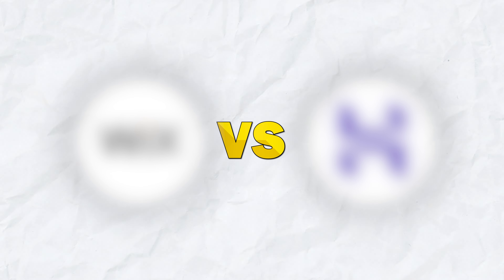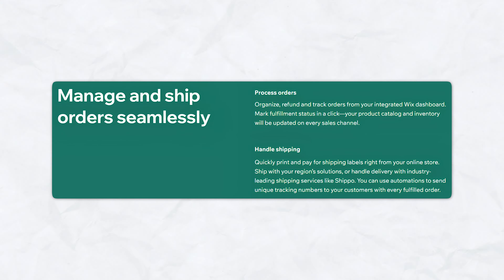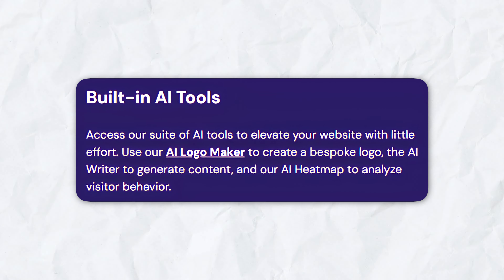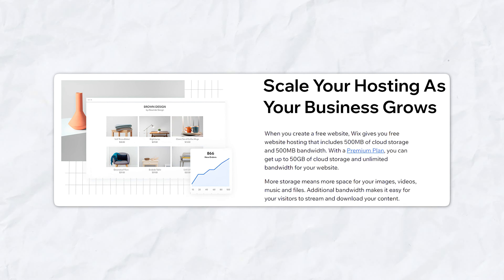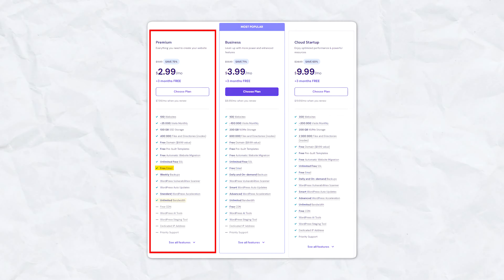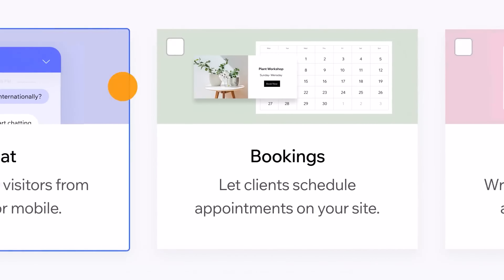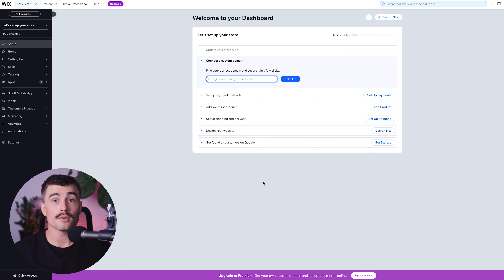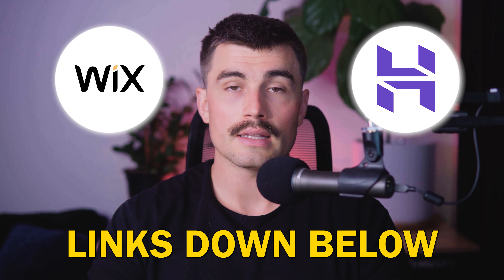Wix vs Hostinger's AI Website Builder: Which is Right for YOU? (In-Depth Review & Comparison)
In this video, I go over a detailed comparison of Wix and Hostinger's AI Website Builder, two leading website builders. We delve into the key features of each platform, including Wix's user-friendly drag-and-drop editor, extensive template library and app market, Hostinger's AI-powered content creation, intuitive design tools, and budget-friendly pricing. We also analyze the ease of use, customization options, flexibility, e-commerce capabilities, SEO features, customer support, and pricing of both platforms.

Our favorite website builders & tools:
🖥️ Hostinger (Host and build 100 different websites for under $3 per month):

This video is essential for anyone considering creating a website. By understanding the strengths and weaknesses of Wix and Hostinger AI Website Builder, you can make an informed decision about which platform is best suited to your specific needs and budget. Whether you're a beginner looking for a simple and affordable solution or an advanced user seeking extensive customization options, this comparison will provide you with valuable insights to help you choose the right website builder.

Be sure to watch this video all the way as I cover everything from the initial setup to advanced features, so you can understand the unique benefits each platform offers. By the end, you'll have a clear understanding of which website builder is right for you.

– Eric

Timeline:
0:00 - Introduction
0:17 - Introduction to Wix
0:37 - Introduction to Hostinger AI Website Builder
0:57 - Key Features of Wix
3:00 - Key Features of Hostinger AI Website Builder
4:45 - Comparing Wix and Hostinger AI Website Builder
6:42 - Pricing Comparison
7:02 - Pricing Plan of Wix
8:04 - Pricing Plan of Hostinger AI Website Builder
10:10 - Recommendations
11:17 - Getting Started with Wix
12:10 - Getting Started with Hostinger AI Website Builder
13:49 - Conclusion